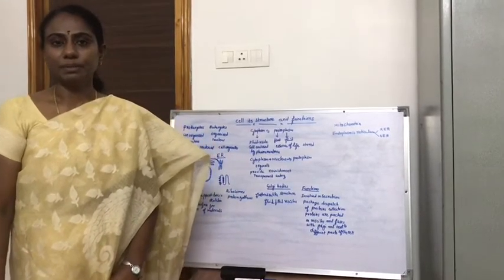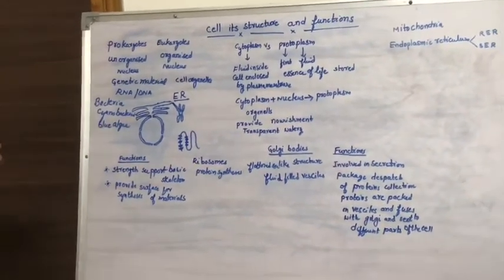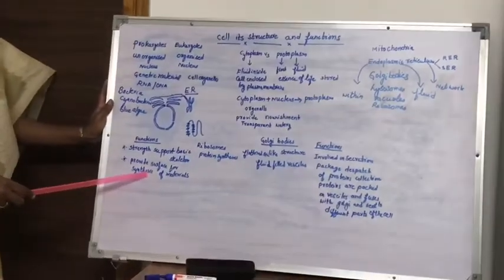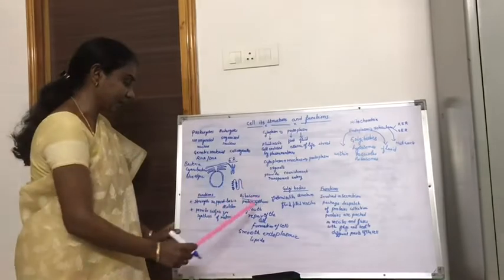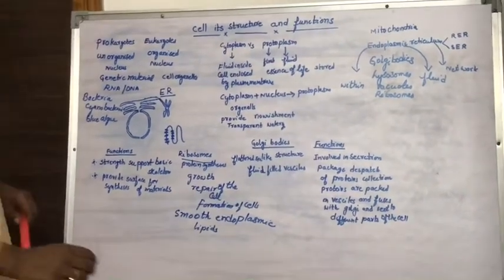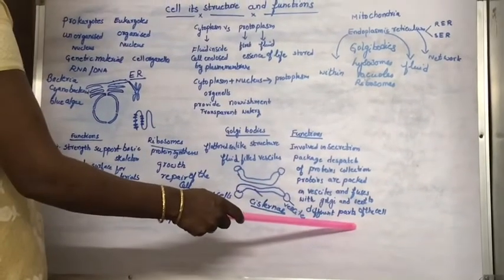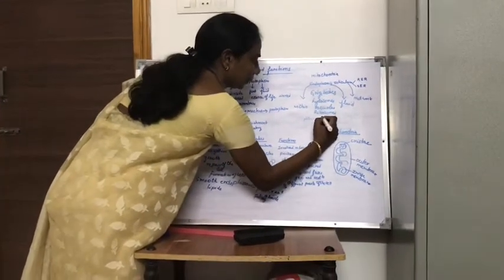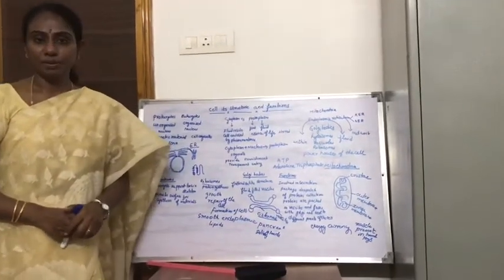cell structure and it’s function part 2